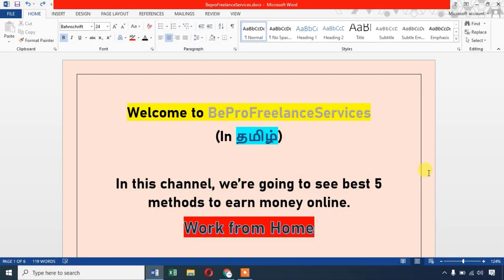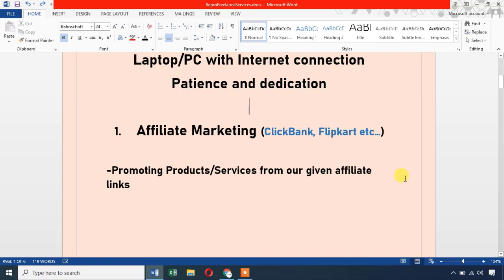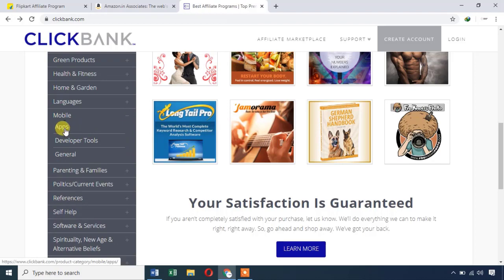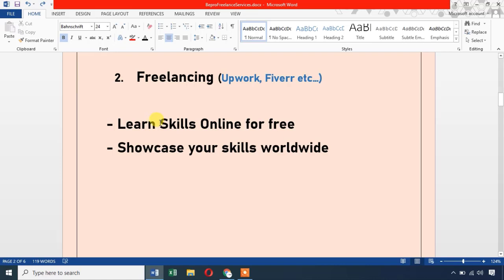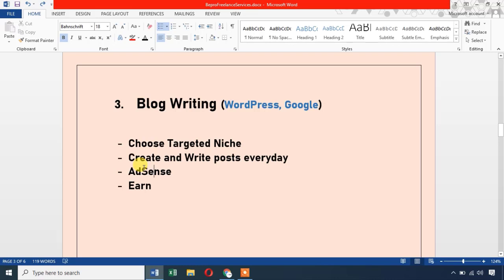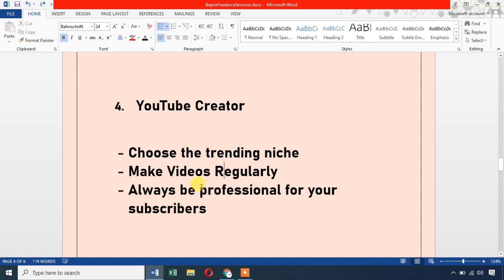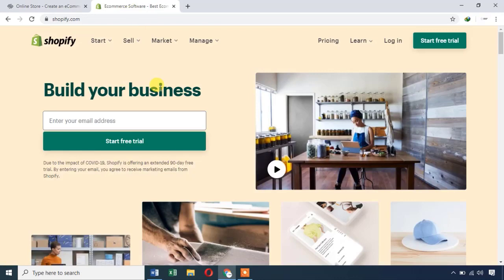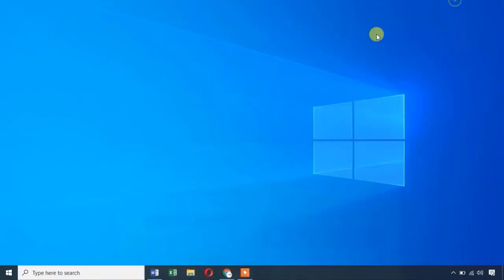Best 5 methods to Earn Money Online💰 | Tamil | BeProFreelanceServices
Our Exclusive Videos Hello folks,
In this video, we’re going to see the best 5 methods to earn money online in Tamil.
By learning these method, You will be able to make a lifetime passive income. Must have patience and dedication to succeed with these methods.

About me:
My name is Sivasakthi. As a full-time virtual assistant, I've been working as a data entry and lead generation for over 2 years now. I'll share my experience and suggestions/tips to learn or improve your freelancing skills.
By learning my method you can easily get an answers for how to make money online? And where to make money online?
If you've any doubts, I'm looking forward to your comments.